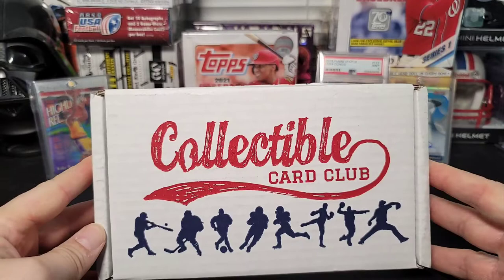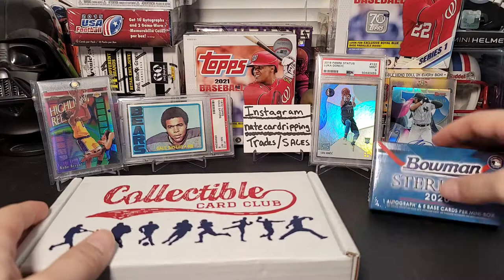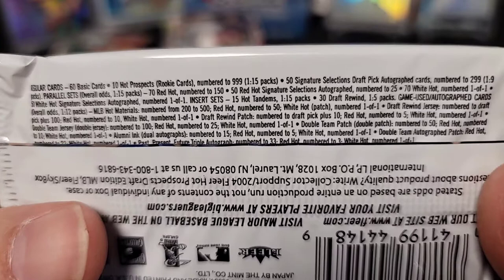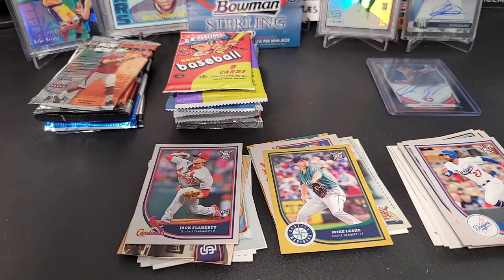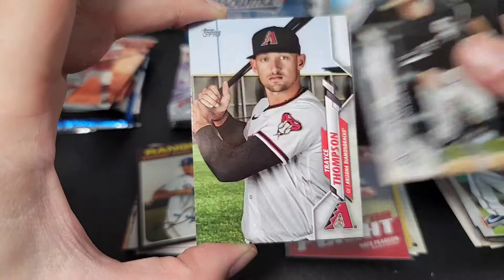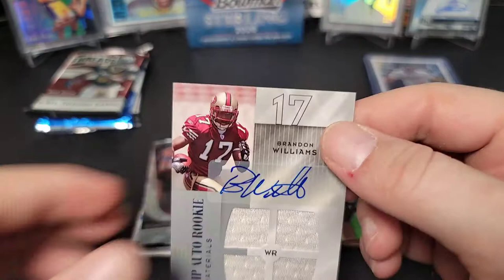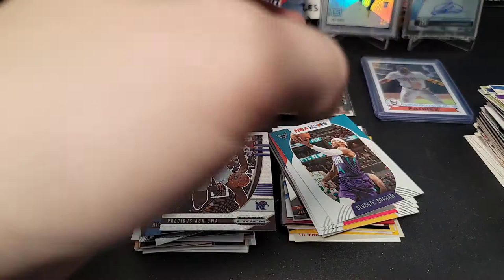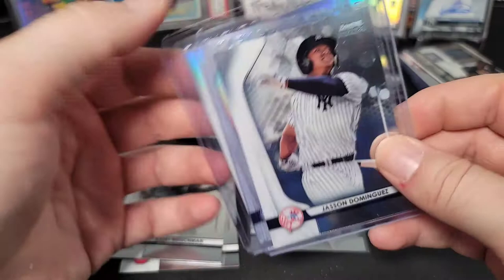🍀March 2021🍀 Collectible Card Club Platinum MULTI Sport Sub box Rip! 4 Hits!!!🔥🔥+a 2020 Bowman mini!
Today I have the collectible Card Club Platinum box. Which guarantees  15 packs. Most of which are hobby packs!

This is a great value ! Check them out at

Instagram CollectibleCardClub

I will do my best to keep the content coming for you all, hobby boxes, subscription boxes, retail boxes etc.